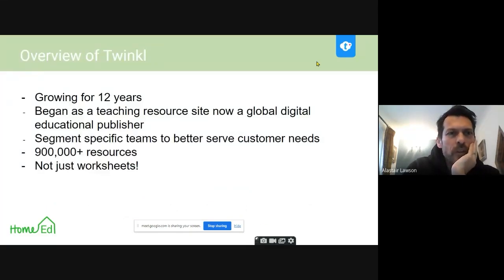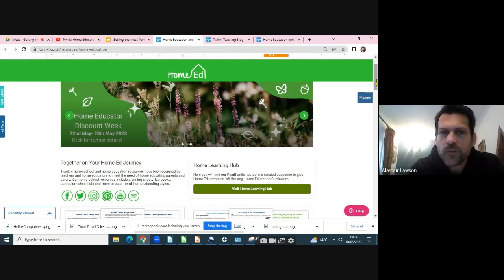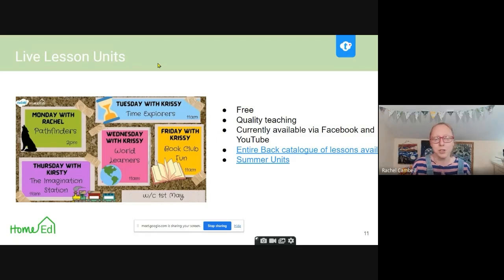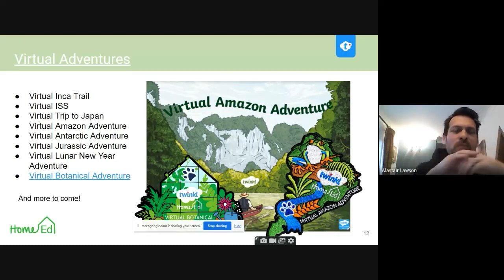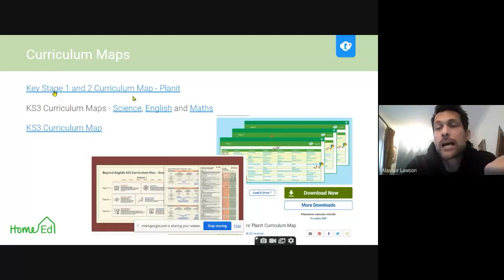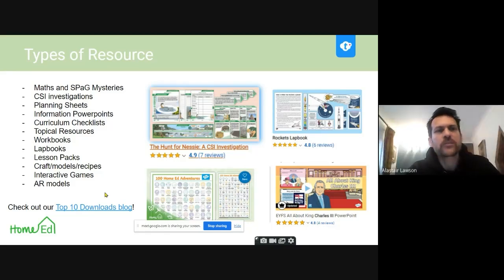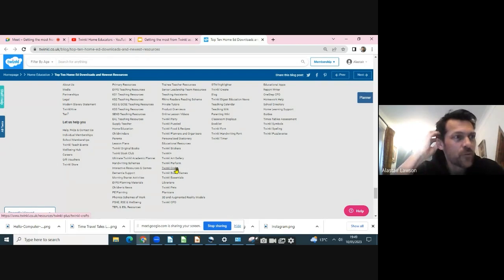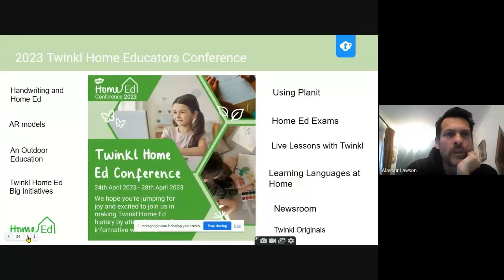Getting the Most from Twinkl as a Home Educator - TeachMeet Live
Want to know more about getting the most from Twinkl as a Home Educator? Join Twinkl Home Ed and the CPD team for this recorded TeachMeet event. This TeachMeet video is a full-length recording of the Twinkl TeachMeet event for anyone wanting to know more about using their Twinkl subscription as a Home Educator.

For all the links mentioned in this recording click here to be taken to a handy interactive pdf